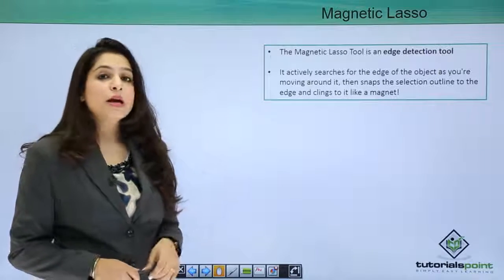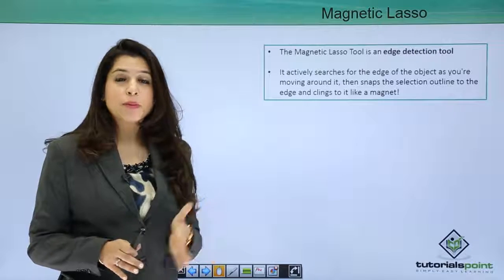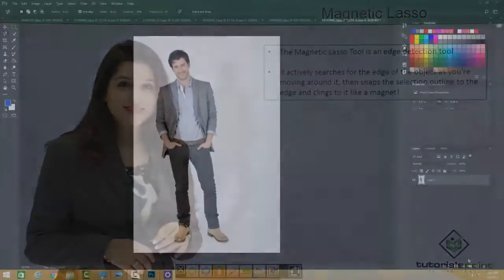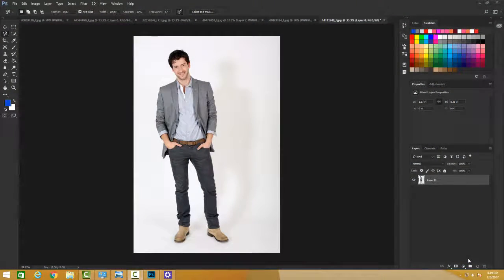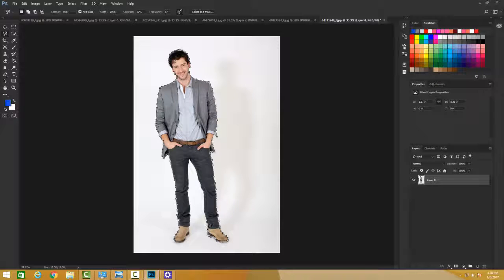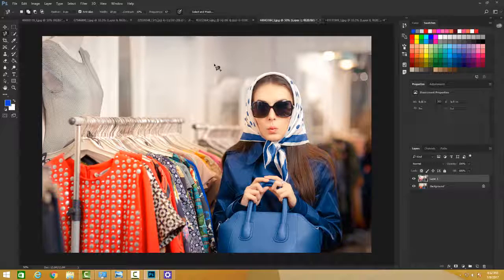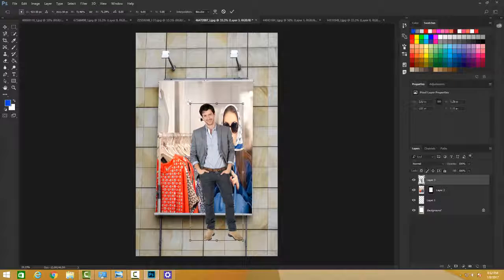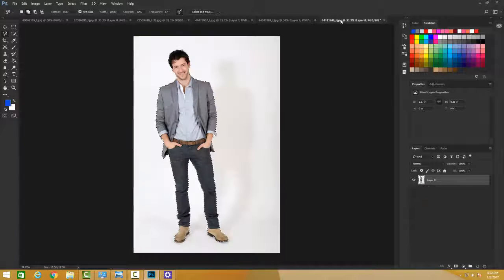Lesson 42 Magnetic Lasso Tool from Universe Tutorial